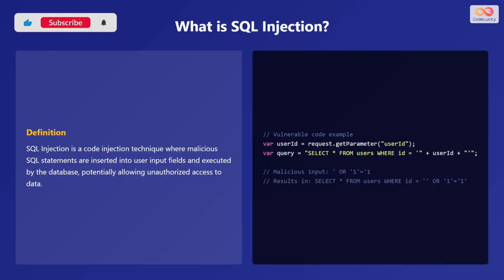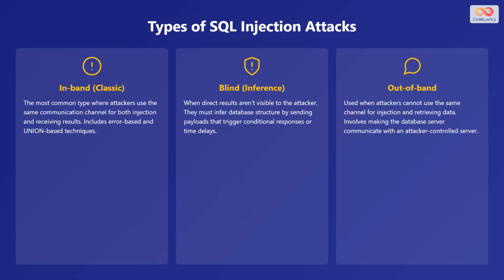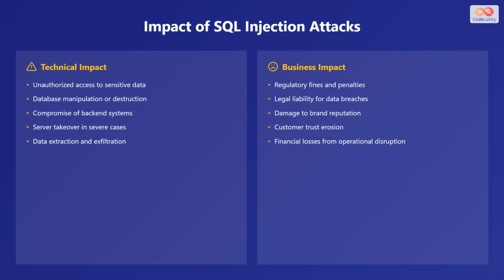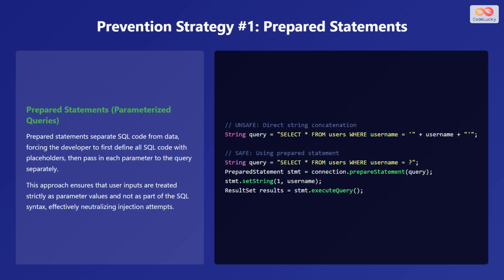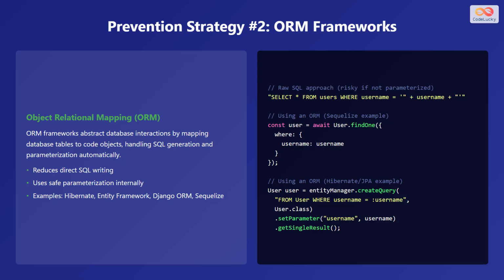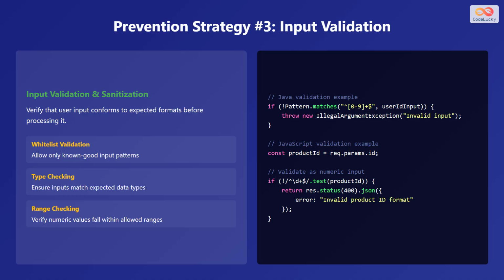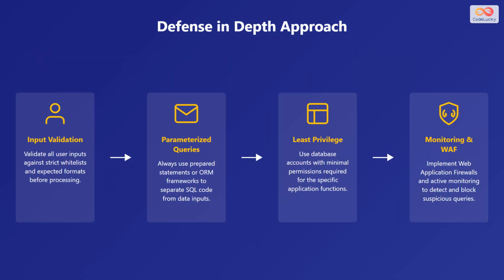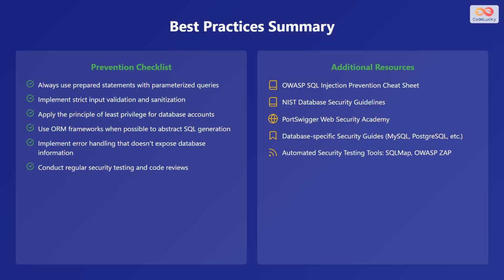🛡️ SQL Injection Prevention: Protect Your Database from Attacks!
Learn how to prevent SQL Injection attacks and secure your applications! This beginner-friendly tutorial covers everything you need to know to protect your database from malicious users. 👨‍💻

SQL Injection is a serious threat that can lead to unauthorized access, data theft, and even complete system compromise. In this video, we'll break down what SQL Injection is, the different types of attacks, and the devastating impact it can have on your business. 😥

But don't worry, we'll also provide practical strategies and best practices to defend against these attacks! 🚀 You'll learn about prepared statements, ORM frameworks, input validation, stored procedures, and the importance of a defense-in-depth approach. By the end of this video, you'll have a solid understanding of how to build secure applications and protect your valuable data. 🔒

So, let's dive in and start building more secure web applications! 💪

Chapters:
00:00 - SQL Injection Prevention
00:09 - What is SQL Injection?
01:02 - Types of SQL Injection Attacks
02:14 - SQL Injection Impact
03:19 - Prevention Strategy #1: Prepared Statements
04:18 - Prevention Strategy #2: ORM Frameworks
05:06 - Prevention Strategy #3: Input Validation
05:57 - Prevention Strategy #4: Stored Procedures
06:40 - Defense in Depth Approach
07:29 - Best Practices Summary
08:19 - Outro